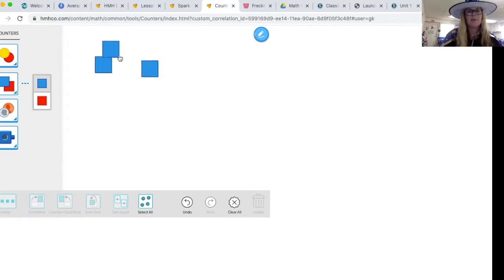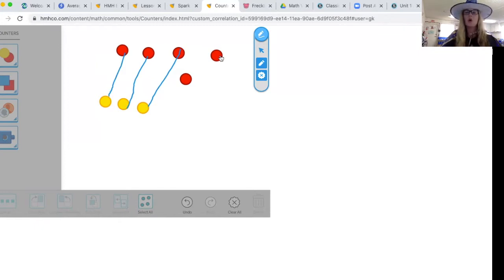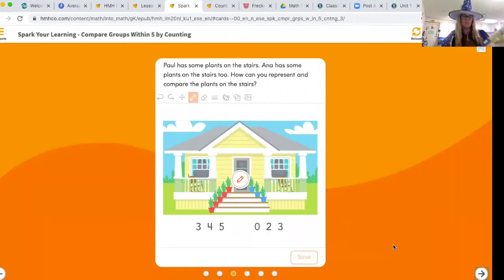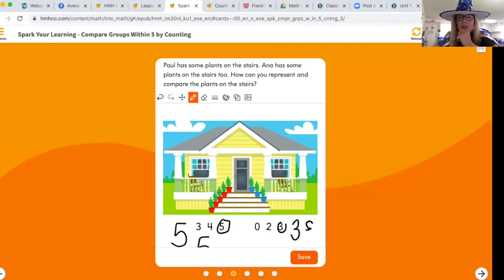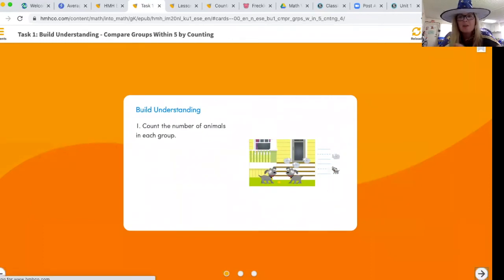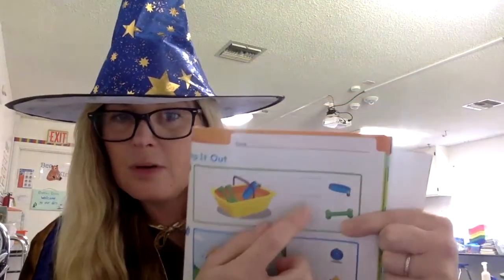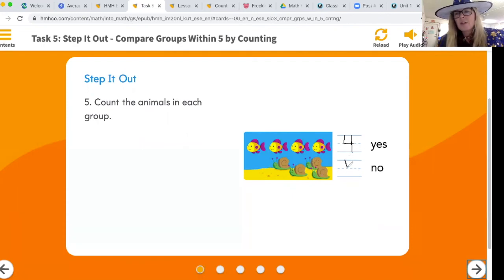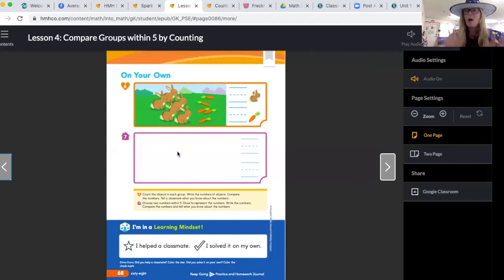Into Math Kindergarten Lesson 3.4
I can can compare numbers by counting and describe groups by saying greater than, less than, or equal to.